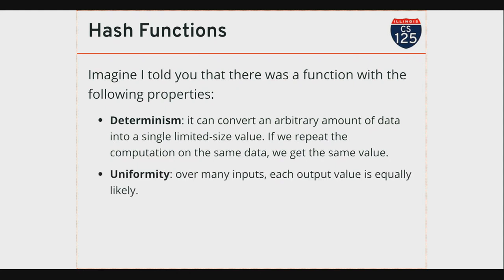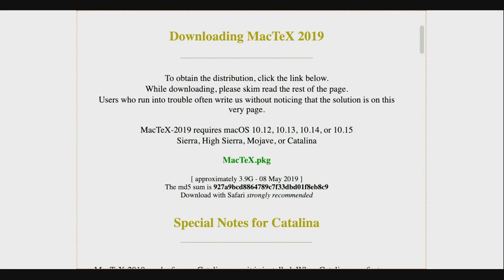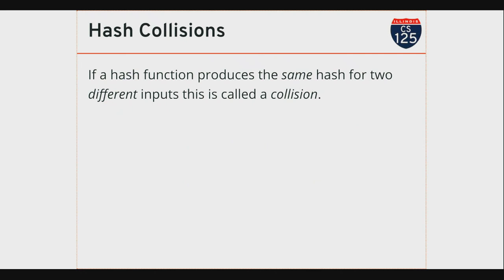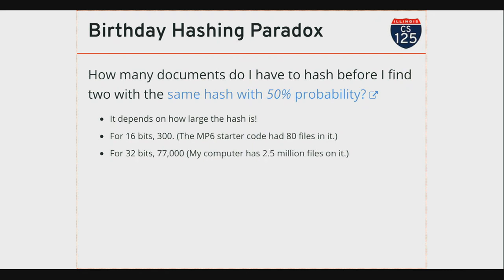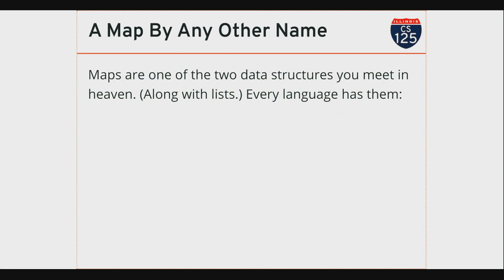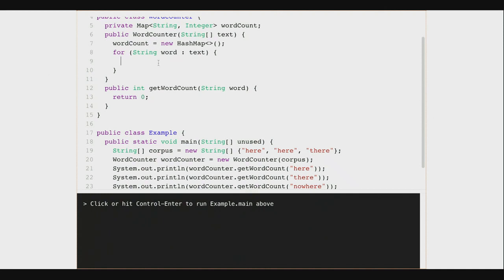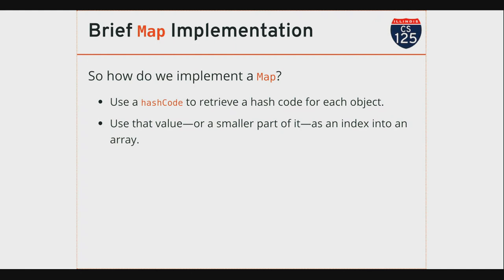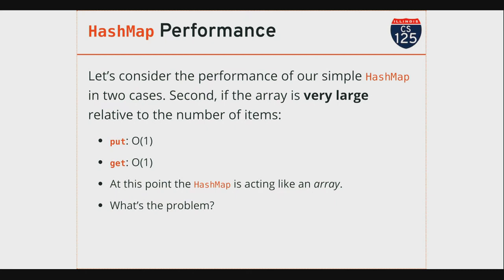CS 125 Fall 2019: Mon 12.2.2019. Hashing and Maps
Hash tables, maps, and some theory behind hashing.